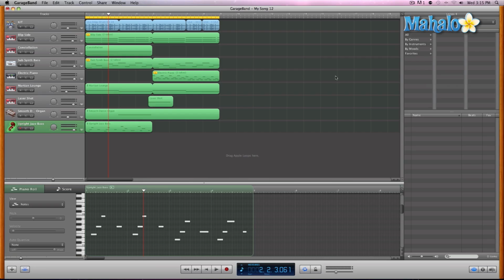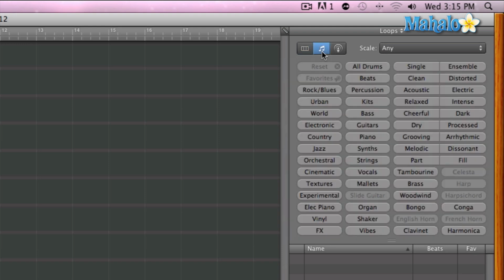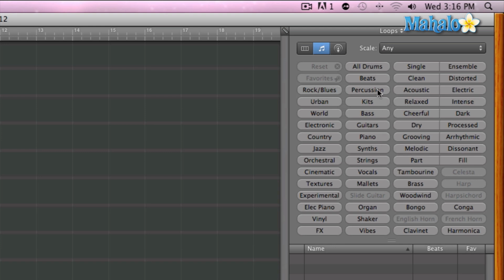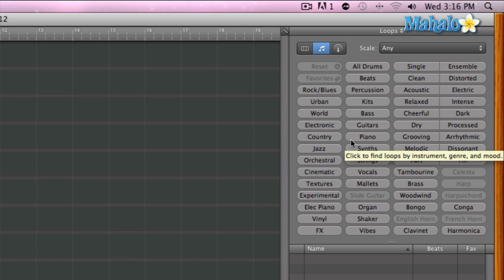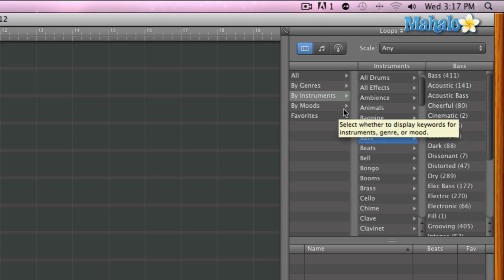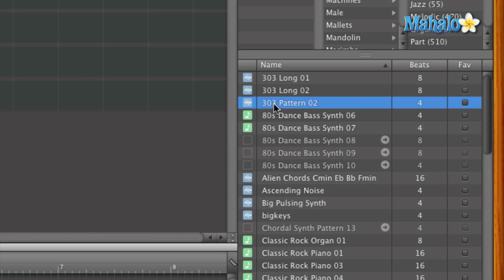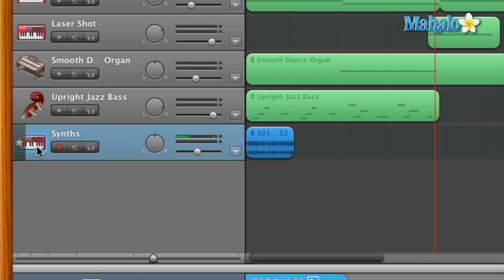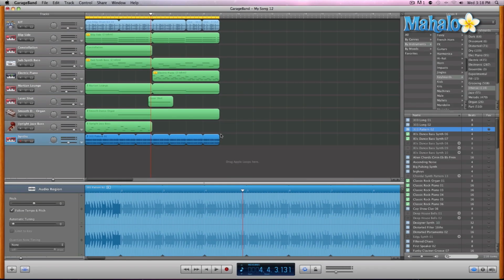GarageBand Tutorial - Adding Loops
Mahalo's expert Joey Biagas shows you how to add a new loop to your GarageBand project.

Step 1: Sort the Loop Library

1. Access the loop library by clicking on the "eye" button at the bottom right corner.2. When the library opens, you can sort through it in two ways.The music note icon organizes the loops library into categories by buttons according to your clicks. For example, if you click "Rock" it will take away all other instrument options and genre options that are not categorized under "Rock." The four columns narrow down loop options by genre, instrument and type of sound.The column icon formats the same information as the music note icon. When you select an option in the left column, it will supply a new column of options that fall into the category. Selecting from the second column will provide a new column of choices to narrow down your specification.

Step 2: Preview the Loop

After using the loop library to sort through the genres, instruments and sounds, choose a clip that is a appropriate for your project. Make sure you preview the loop with your project before adding it in.

Step 3: Insert Loop into Track

1. Click and drag your selected loop over to the beginning of your project timeline.
2. GarageBand will automatically make a new track, give it an icon and name it.
3. Click and drag the
loop button to extend the loop through the track.